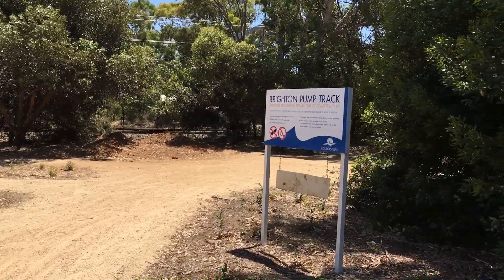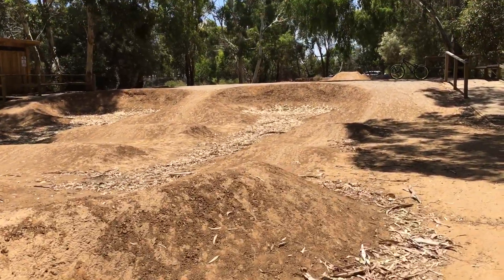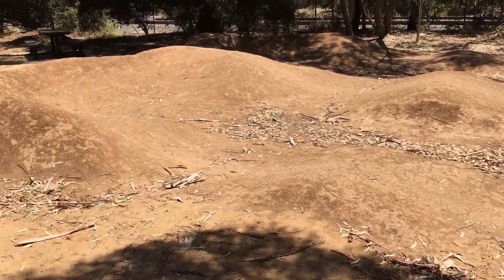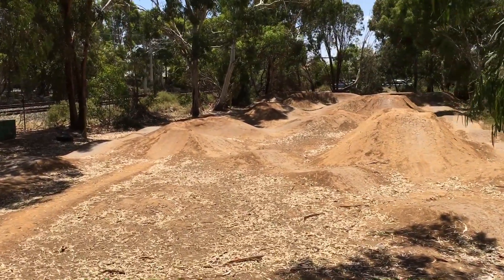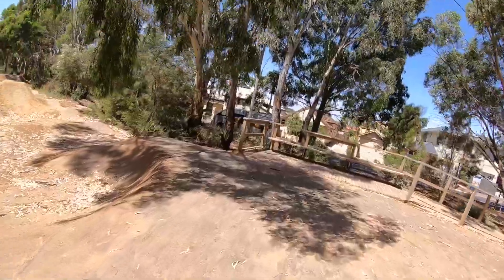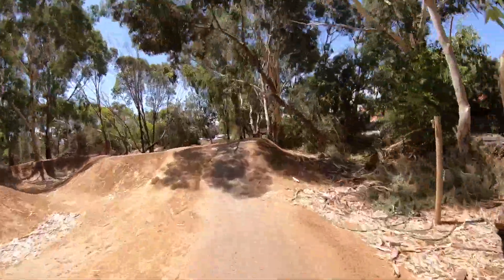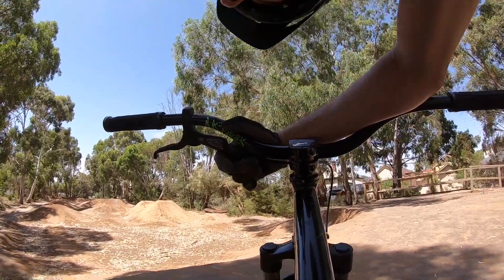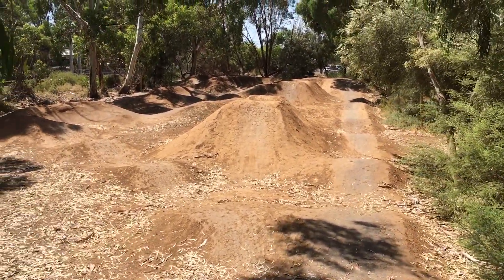Hardtail Hotspots part 1, Brighton Pumptrack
Heres the first stop of the Hardtail Hotspots series I’m putting together. Just showing you where I like to ride my hardtail in Adelaide